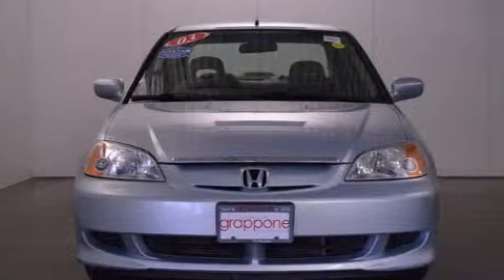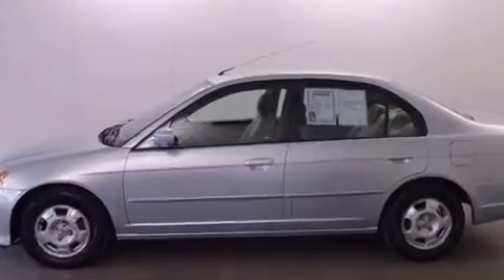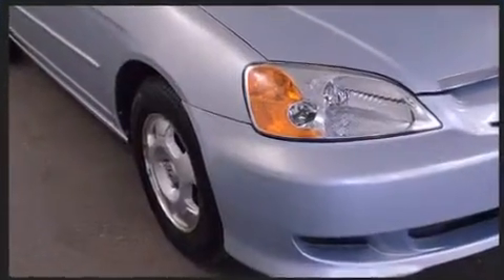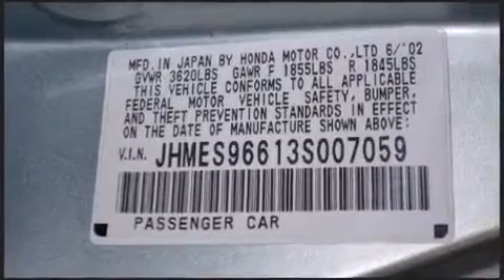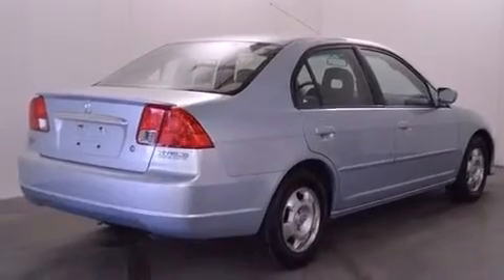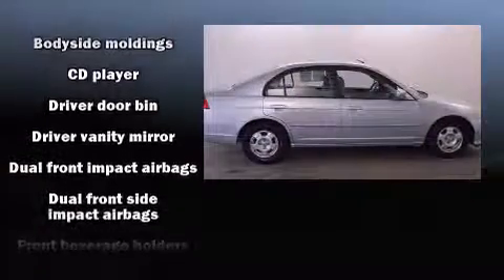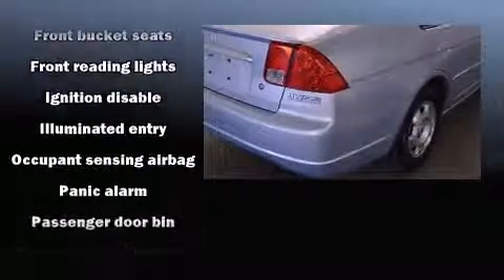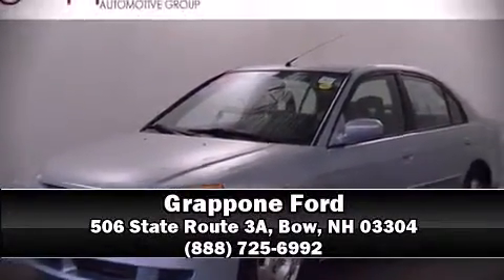2003 Honda Civic Hybrid in Bow, NH 03304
Grappone Ford
506 State Route 3A

Here's a great deal on a 2003 Honda Civic. This 4 door, 5 passenger sedan provides exceptional value! It features an automatic transmission, front-wheel drive, and an efficient 4 cylinder engine. Top features include front bucket seats, a tachometer, variably intermittent wipers, tilt steering wheel, power door mirrors, remote keyless entry, cruise control, and power windows. Audio features include a CD player with AM/FM radio, and 4 speakers, providing excellent sound throughout the cabin. Honda also prioritized safety and security with features such as: dual front impact airbags with occupant sensing airbag, front SIDE impact airbags, a panic alarm, and ABS brakes. A Carfax history report provides you peace of mind by detailing information related to past owners and service records. Our knowledgeable sales staff is available to answer any questions that you might have. We are here to help you.